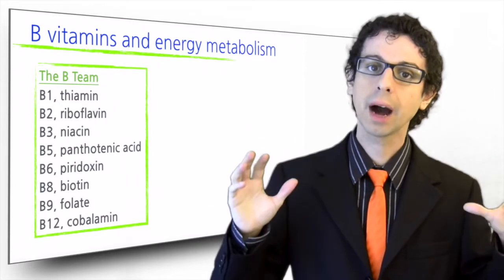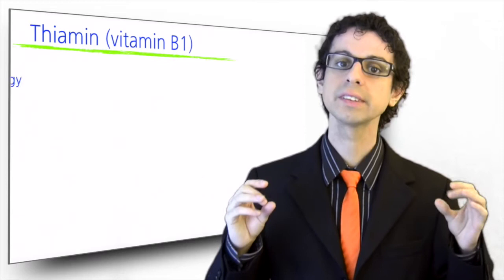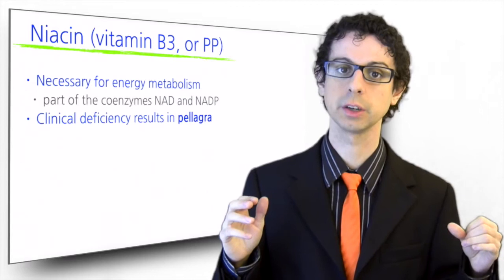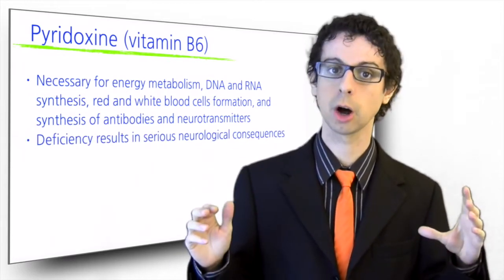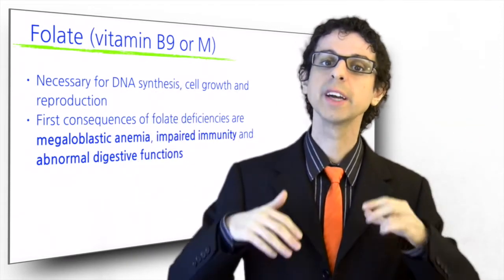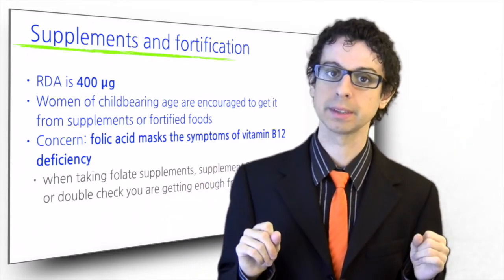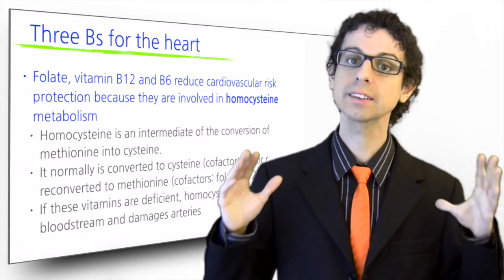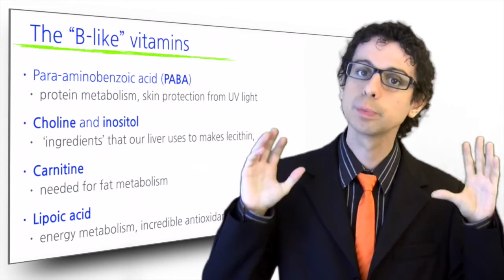Group B Vitamins: the Support Team of Metabolism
An introduction to the many functions of group B vitamins. [Nutrition Steps 7.7]